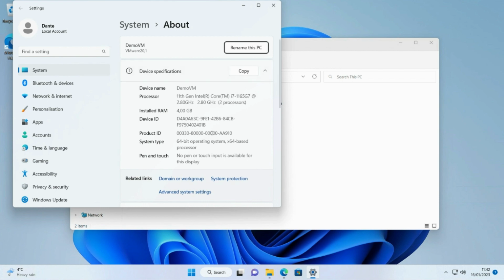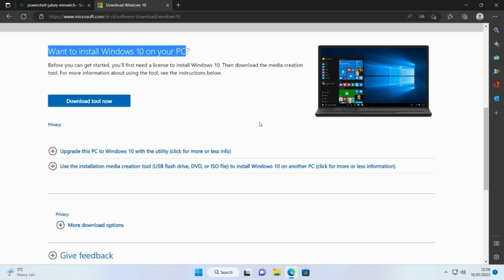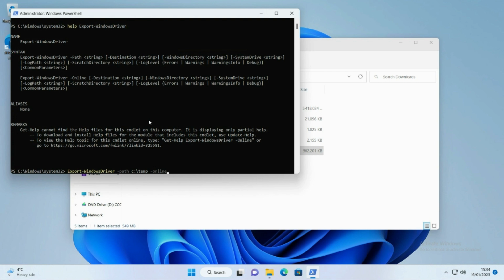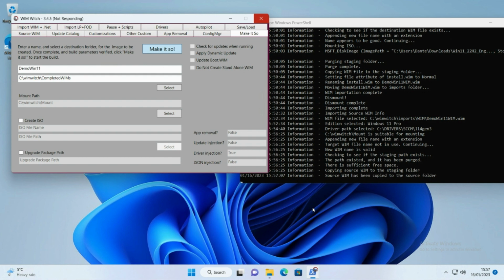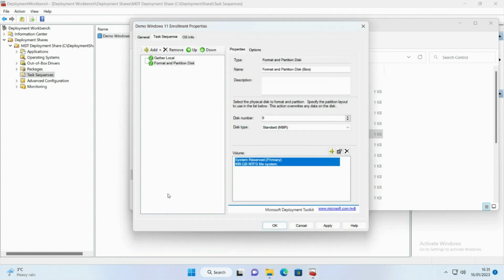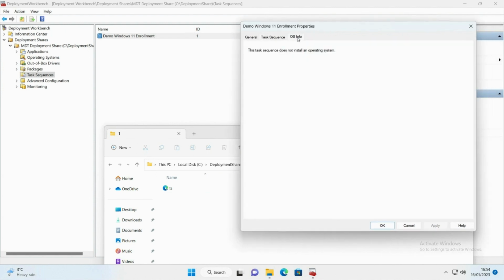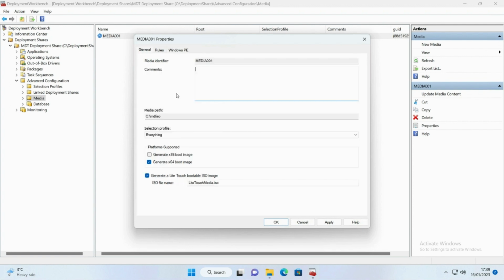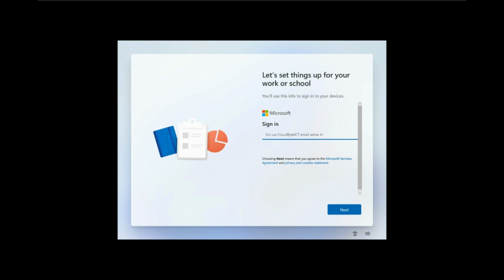Create a bootable USB Windows 10/11 installer that includes drivers and Autopilot Profile.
Create and deploy a clean windows image without bloatware from the manufacturer to any windows device. Inject the correct drivers and enroll in Intune via Autopilot without gathering and uploading any Hardware ID from the devices. Perfect solution for mass deployments. To create this image we use the free tools MDT, Wimwitch and Rufus.

0:00 - Intro
17:26 - Installing Tools
39:52 - Get Windows ISO File
47:30 - Get Device Drivers
1:04:28 - Create ISO
2:38:29 - Enroll Experience